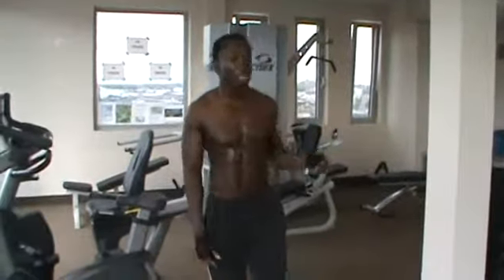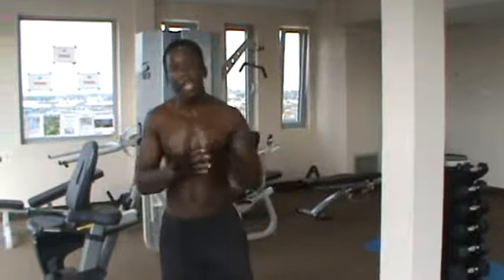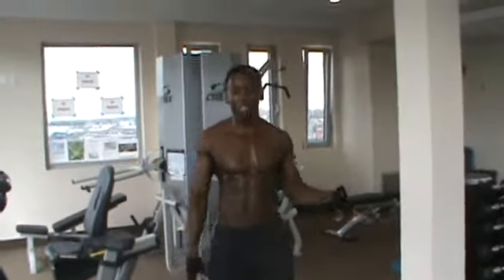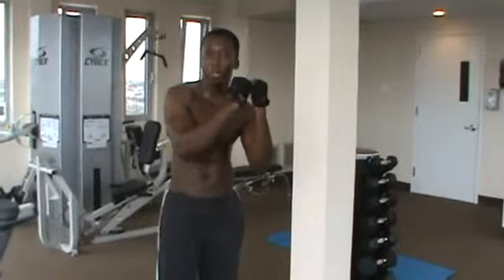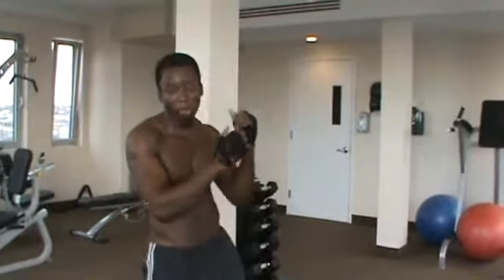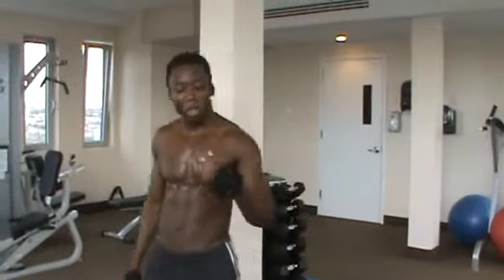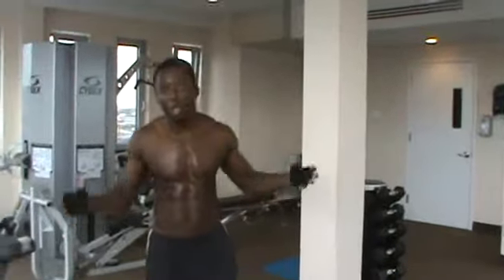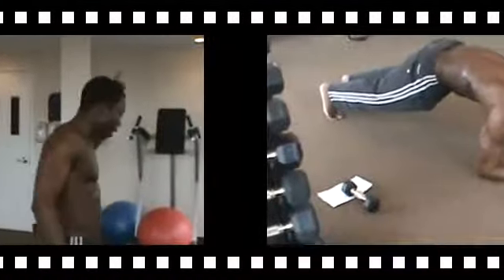Bootcamp Workout - Quadruple Combo Drills - Part I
| Today I will fast forward and skip quite a few classes to show you what the quadruple combo drills look like. What you are doing here is combining four different exercises into one single fluid routine. You will REALLY feel the pain but you will also see the gain ;-) Here they come

1A. Regular Plank
1B. Plank Jacks
1C. Plank Walk
1D. Regular Pushup